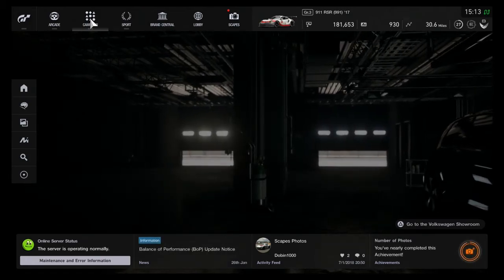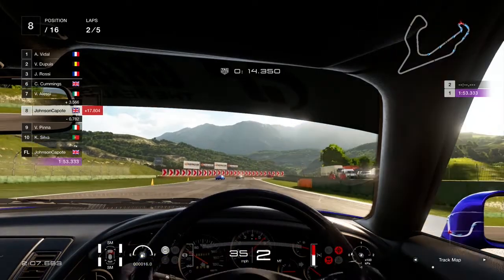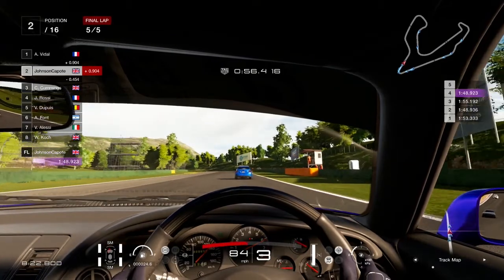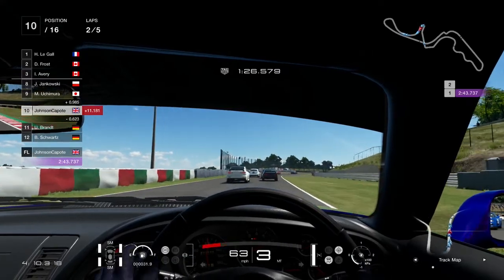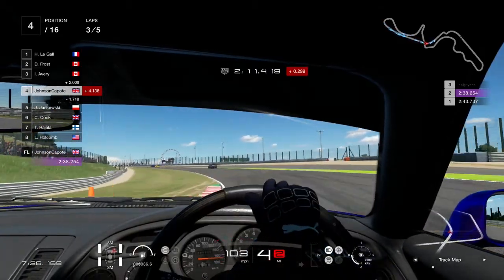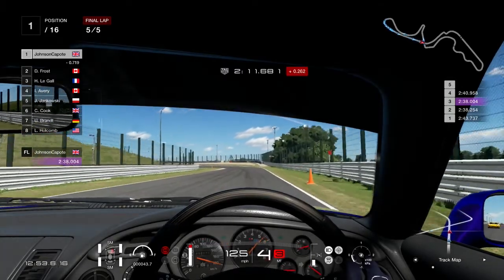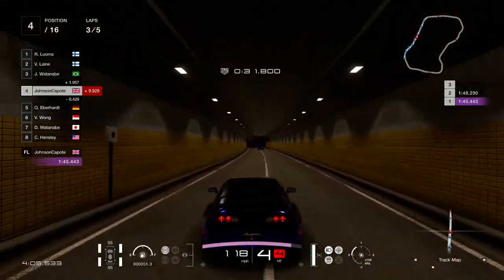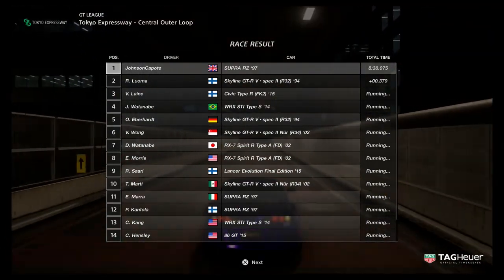FAST & FURIOUS! Gran Turismo Sport: GT League #7 [J-Sports Meeting]｜Armbar Arcade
In which AJ continues Gran Turismo Sport: GT League, explores the brand new J-League Meeting in the brand new (sort of) Toyota Supra RZ, lists his favourite Fast and Furious movies, and tries to drift - with mixed results.

// ARMBAR ARCADE

// AJ ELSEWHERE

// NAY ELSEWHERE